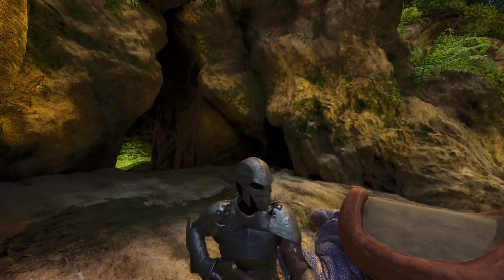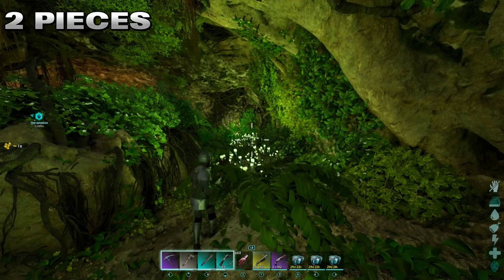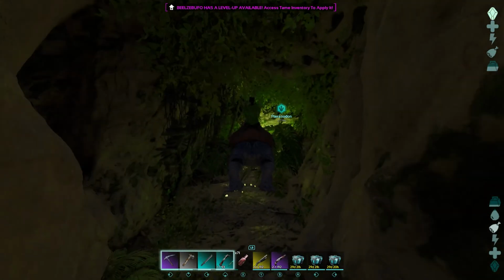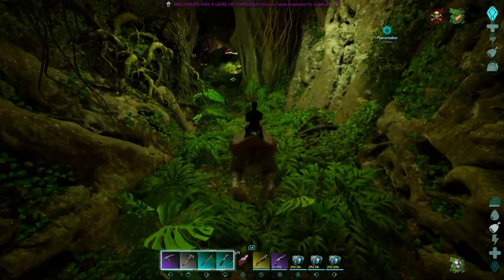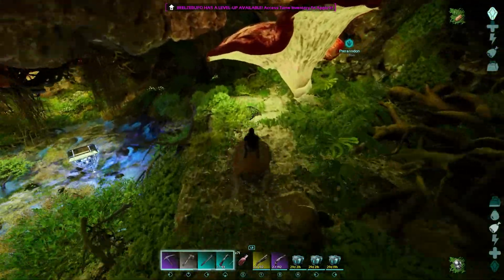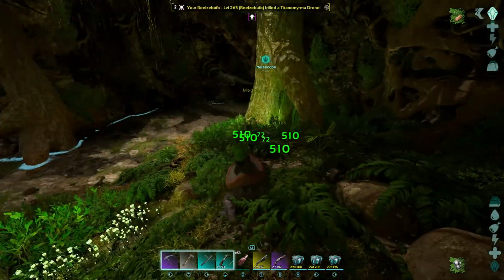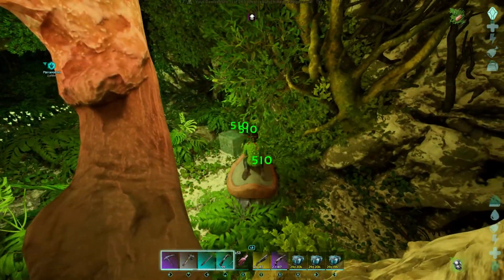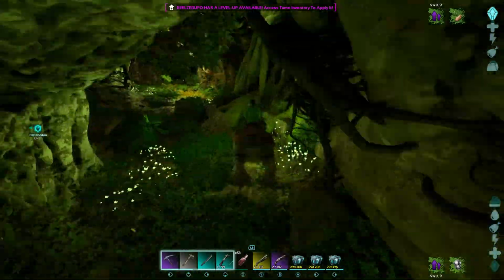Ark: Survival Ascended The Island Artifact Of The Immune FULL Guide Swamp Cave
I did a guide on the Ark survival ascended artifact of the Immune cave. In this video I show you how to find the artifact of the Immune in the Redwood Swamp cave in ark survival ascended plus the loot drops and explorer notes. This cave is very hard depending on how ready you are for it!